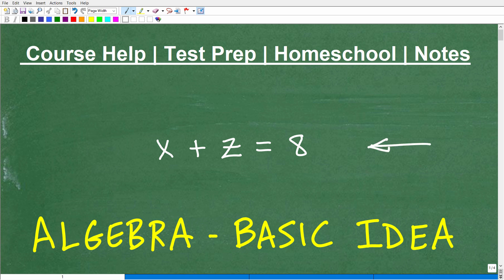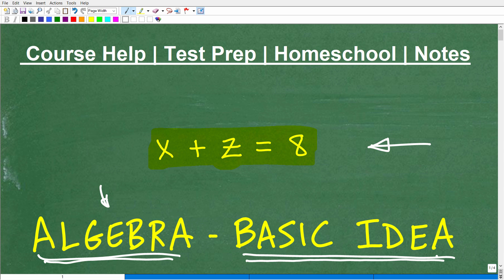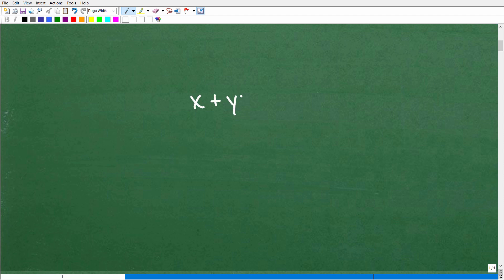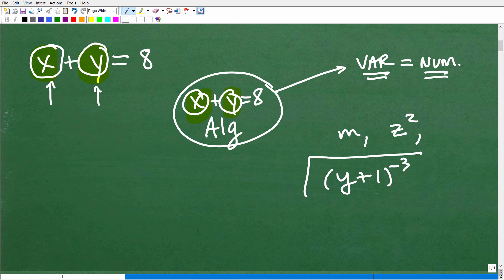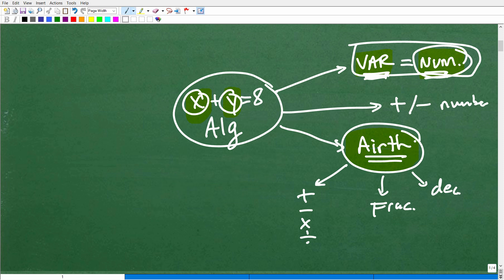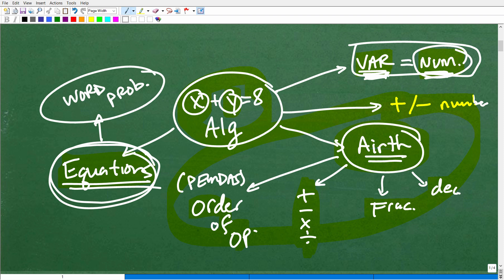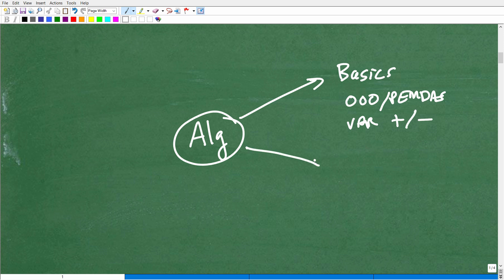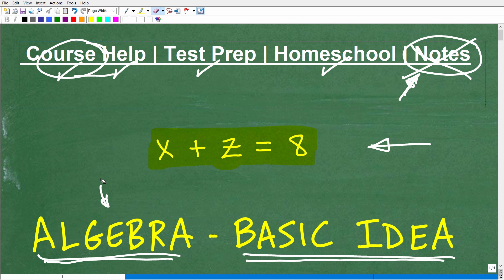Algebra – the most BASIC concepts you need to understand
What is algebra? The basic concepts you learn in algebra.  For more math help to include math lessons, practice problems and math tutorials check out my full math help program